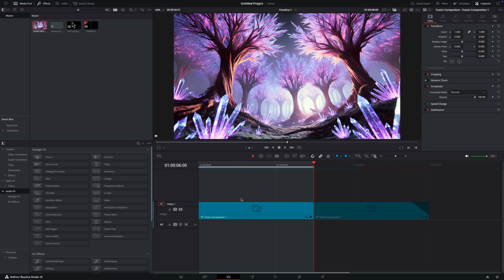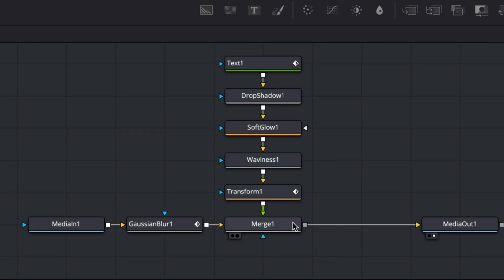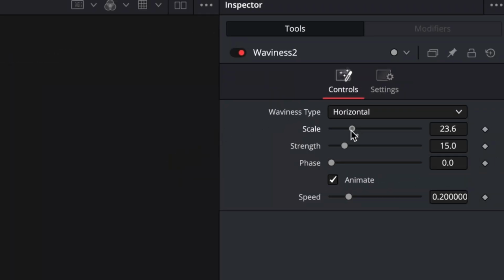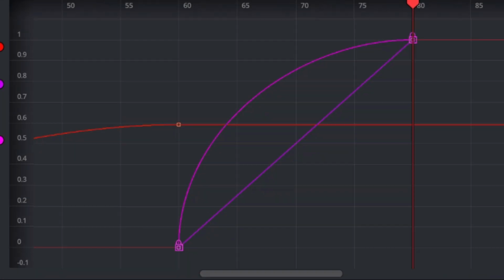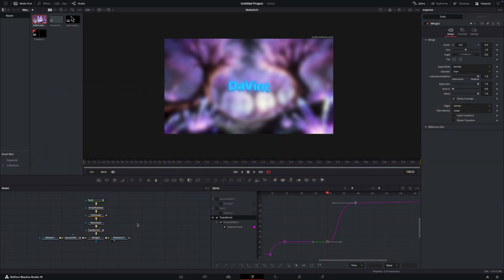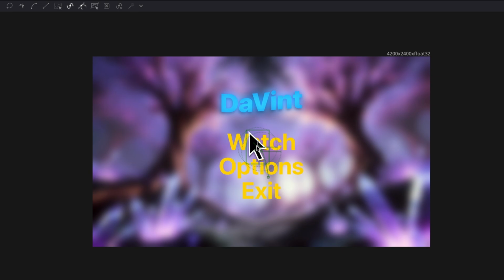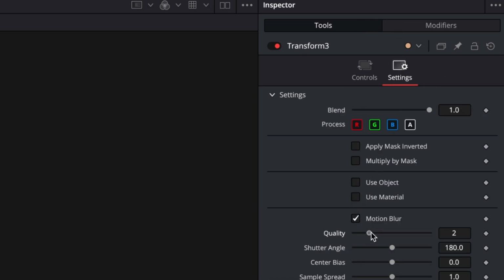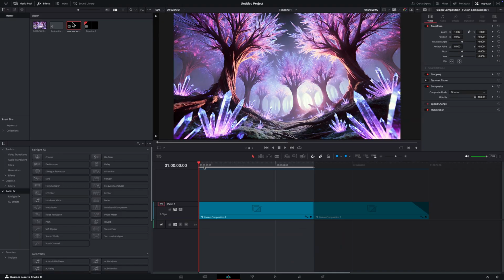How to create title screen intro in DaVinci Resolve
Today I show you how to create a menu screen intro in DaVinci Resolve, step by step. This will hook the viewers' attention and potentially lead them into watching your video to the very end!
Welcome to the ultimate destination for DaVinci Resolve enthusiasts! As a  video editor and freelance Cinematographer, I'm passionate about sharing my expertise in DaVinci Resolve through easy-to-follow, educational tutorials. Whether you're a beginner looking to learn the basics or an experienced editor aiming to refine your skills, this channel is your go-to resource for all things DaVinci Resolve.

It really helps put the channel. Also, if there is anything at all you want to tell me, a video idea, a thought, anything; please comment it down below. I try to respond to as many comments as possible